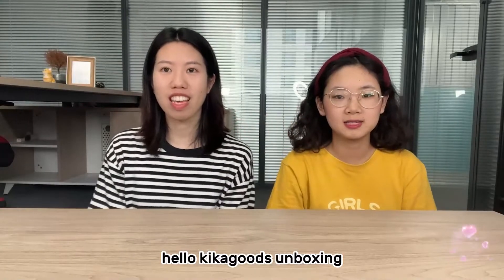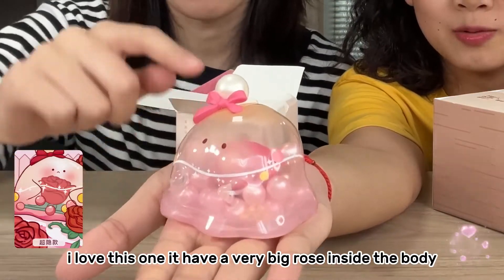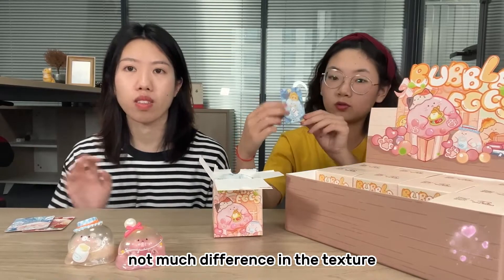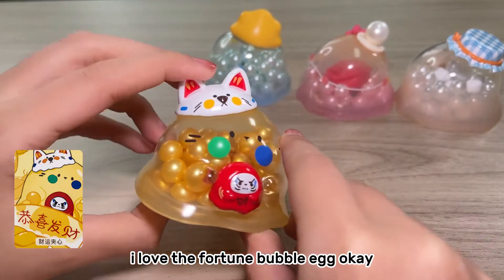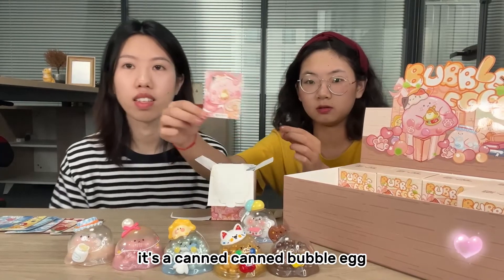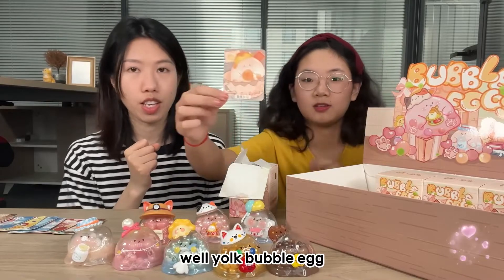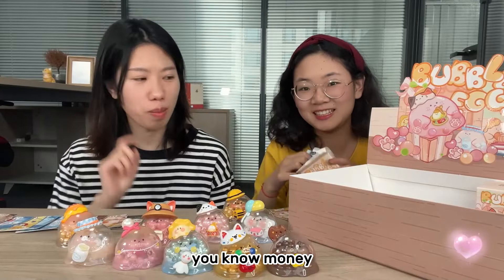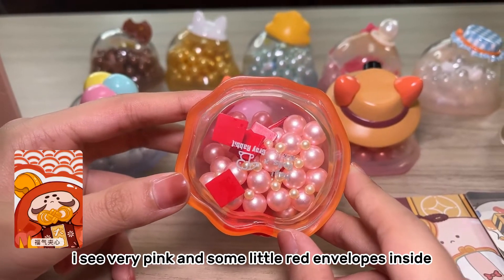Unbox With KikaGoods! | Bubble Eggs Season 2 Blind Box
More options for bubble eggs! Once again we got a super hidden! We want to share with you the happiness! 🍬